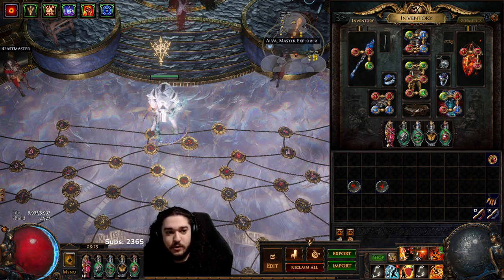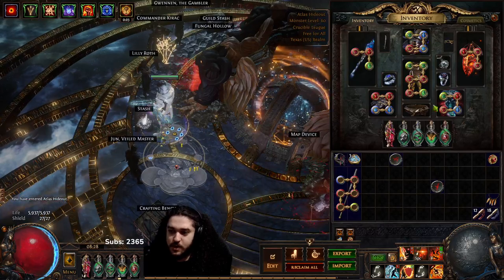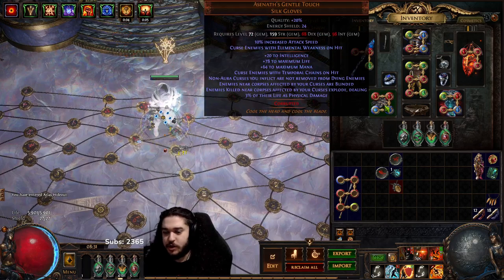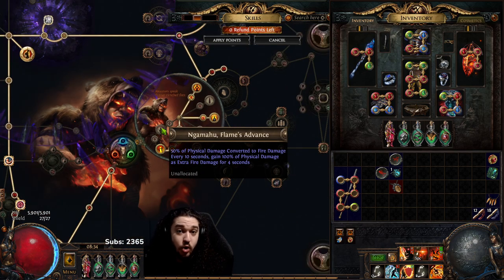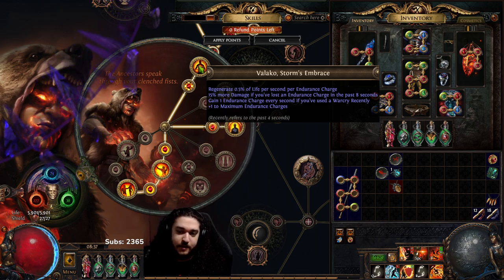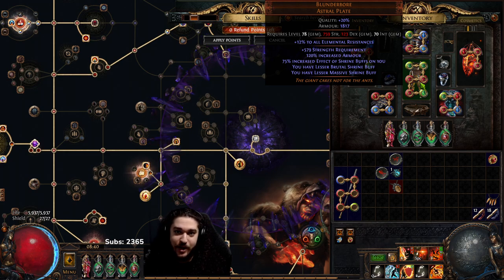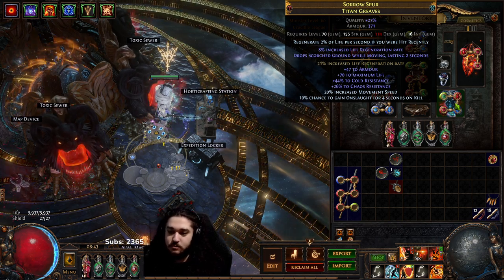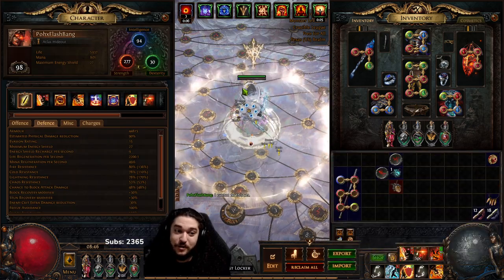Path of Exile Crucible - Explode RF Chieftain Guide